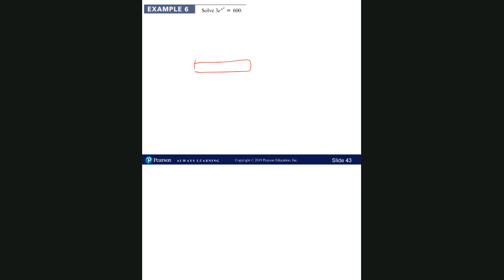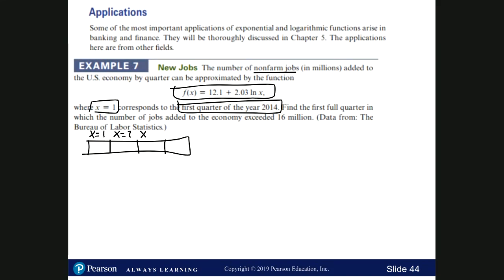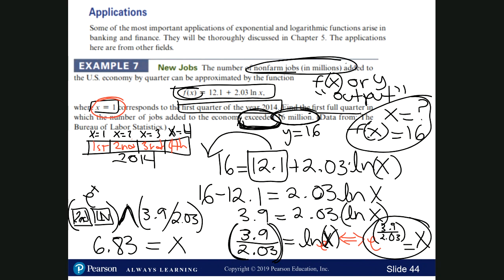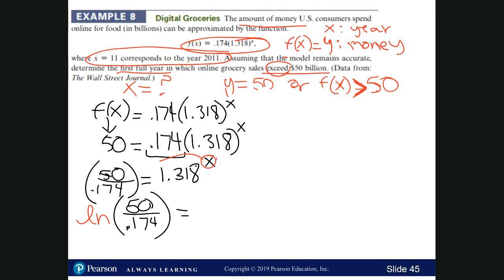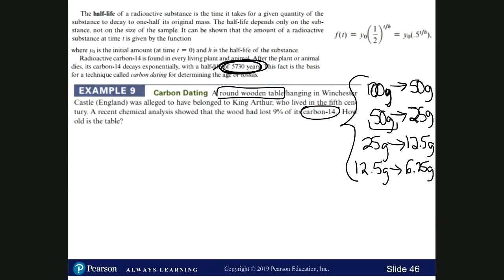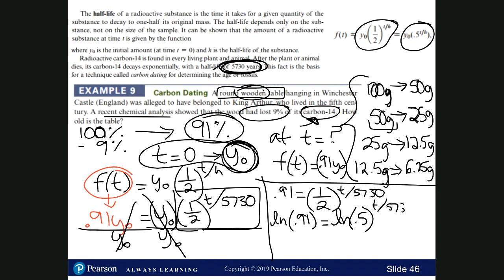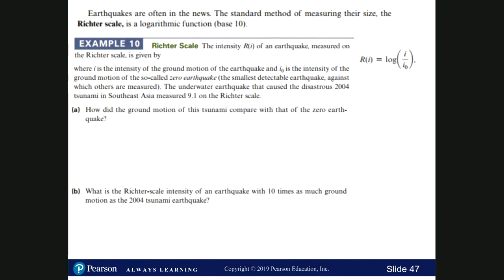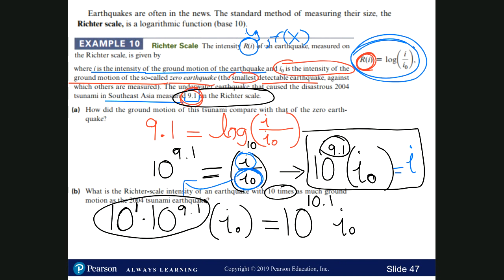Math 1324 Section 4.4 Examples 6-10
4.4 Exponential and Logarithmic Equations